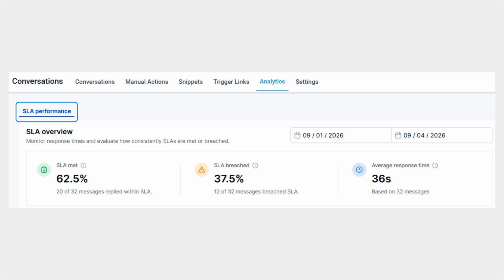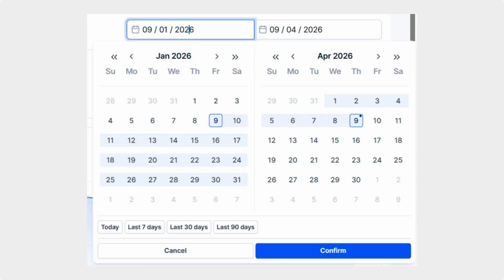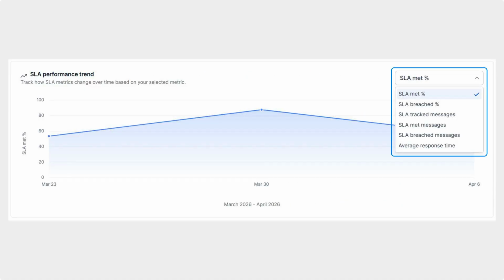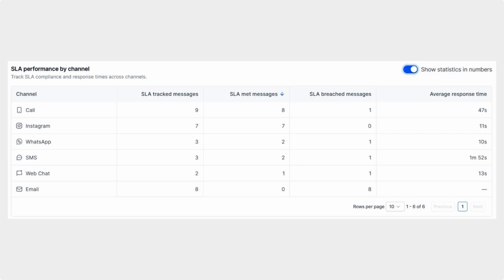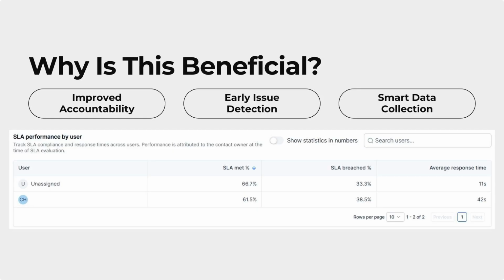SLA Performance Dashboard: Track Response Times and Adherence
Learn how to use the SLA Performance Dashboard to measure response time analytics, SLA adherence, and performance trends across your conversations. This step-by-step walkthrough is for support leaders and operations teams who need clear visibility into team performance.

We cover where to find the dashboard inside Conversations, how to set a time range and read the overview, how to switch metrics in the trend chart, and how to analyze user and channel reports with filters and sorting. You will see how many messages met or breached SLAs, average response times, and trend lines that reveal patterns in your customer support analytics.

Why this matters: the dashboard improves accountability, surfaces issues early by breaking results down by user and channel, and keeps reports accurate by counting only messages with a completed SLA evaluation. Conversations marked as read without a reply are excluded, so you can trust the numbers to coach, reward, or correct your team.

0:00 Intro
0:15 Open Analytics in Conversations
0:40 Review SLA overview by time range
1:10 Switch metrics in the trend chart
1:35 Drill into user and channel reports
2:00 Best practices and next steps

Next step: open your workspace and try it now. Go to Conversations, then Analytics, choose a date range, and review your SLA performance.